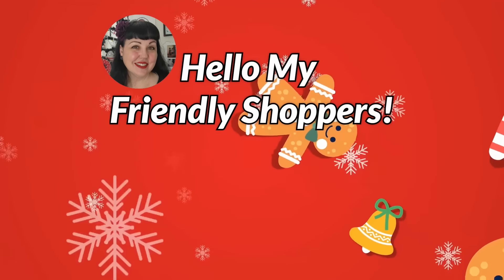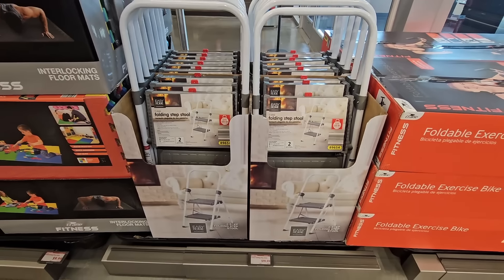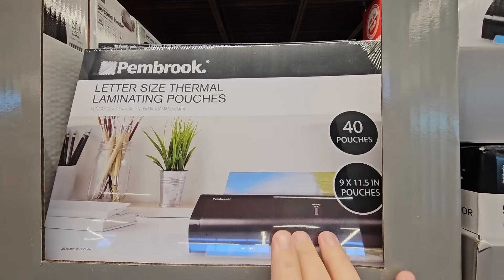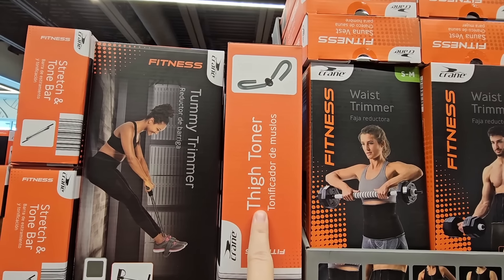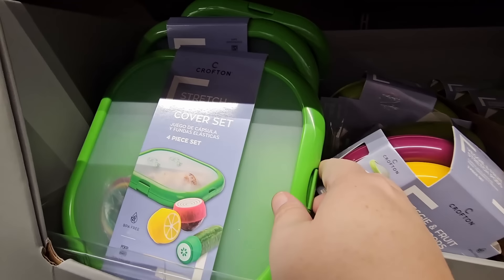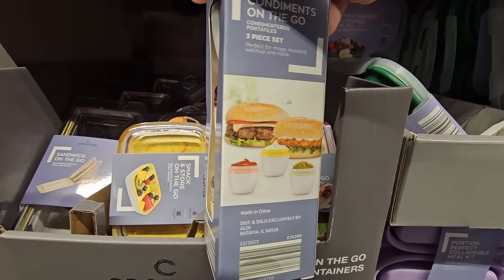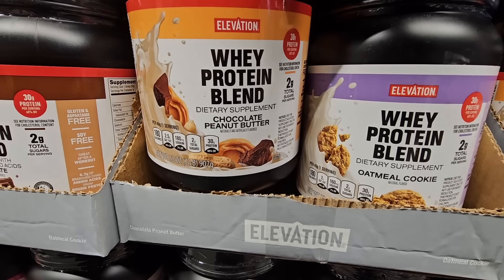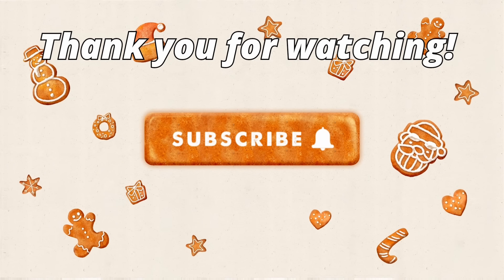ALDI NEW ARRIVALS for the NEW YEAR! JANUARY 2024! 🛒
HAPPY NEW YEAR! HELLO my Friendly Shoppers & WELCOME to my Shopping Channel! 🛒 If you LOVE to shop, you are in the right place! 🤩Join my FUN Shopping Community!

Today, we are shopping at ALDI! So many GREAT DEALS and NEW ITEMS!